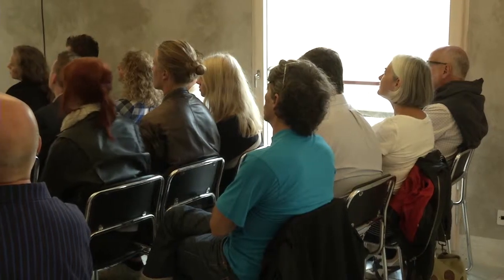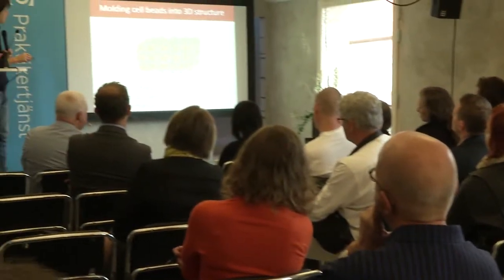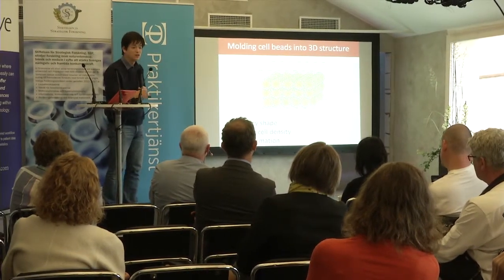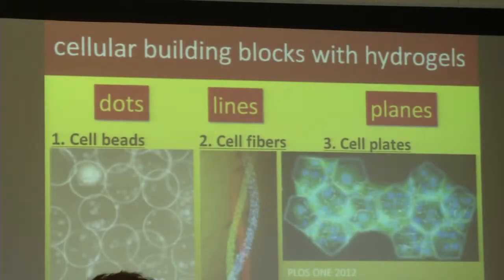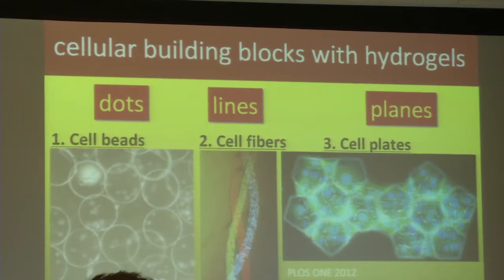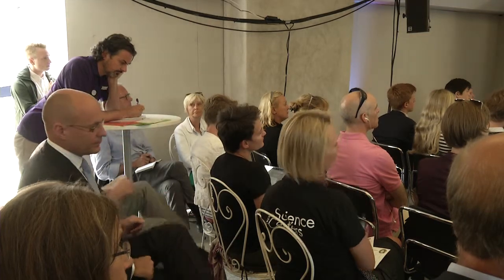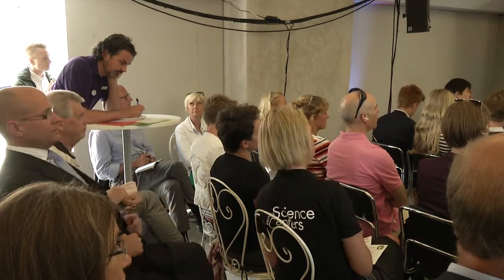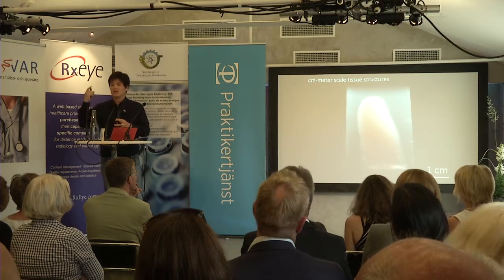Shoji Takeuchi, Tokyo universitet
Shoji Takeuchi,Tokyo universitet, berättar på SSF:s seminarium i Almedalen, om hur han  bygger biologiska strukturer som kan stötta eller ersätta dåligt fungerande organ. På sikt kanske en biologisk robot, en humanoidrobot byggd av celler. Spännande och skrämmande.